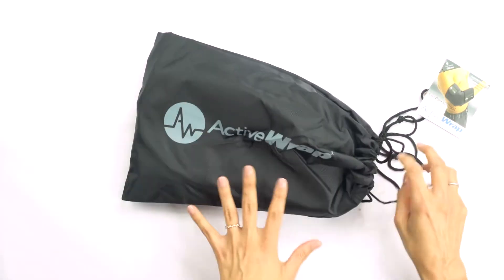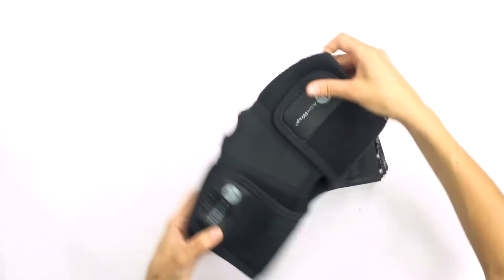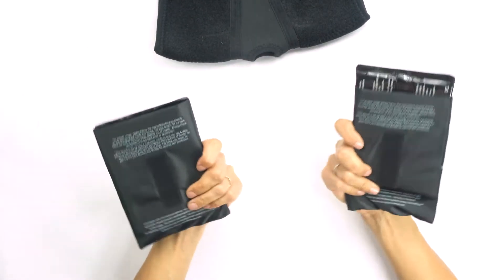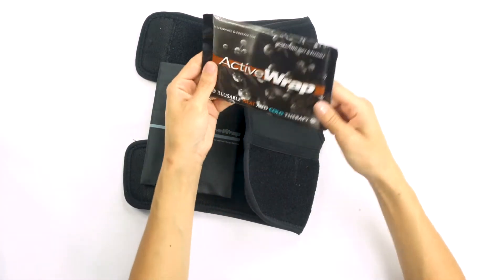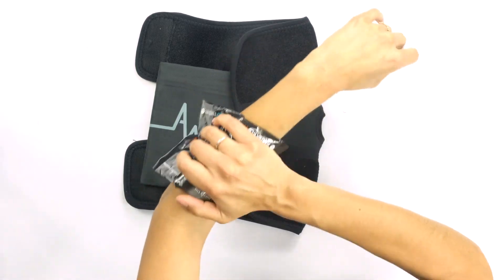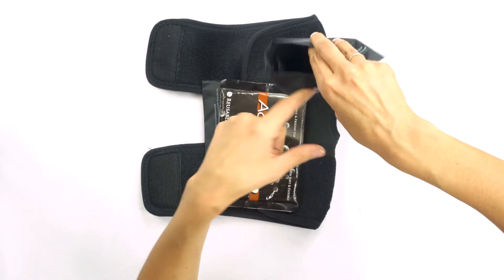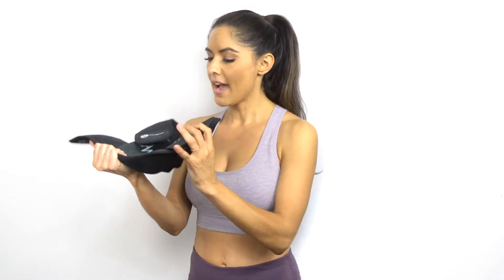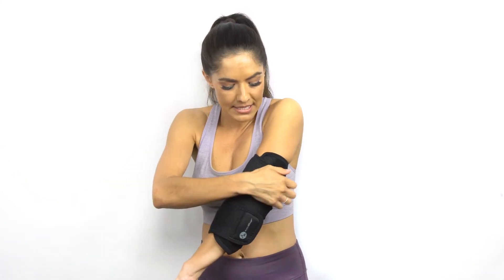ActiveWrap Elbow Wrap Video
The ActiveWrap Elbow Heat/Ice Compression Therapy Wrap is available in an extra large size for arm size above 16 inches.  For smaller arms, order the small-medium ActiveWrap Elbow Wrap. For sizing, measure the circumference of the arm 3 inches above the mid-line of the elbow.